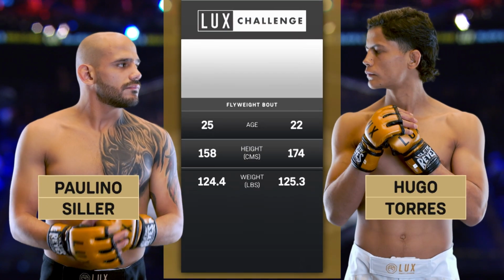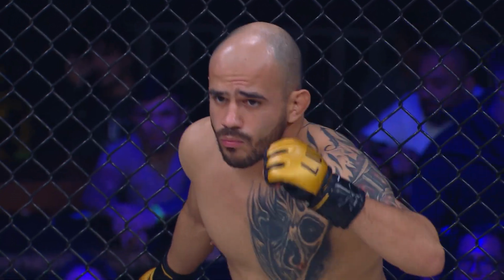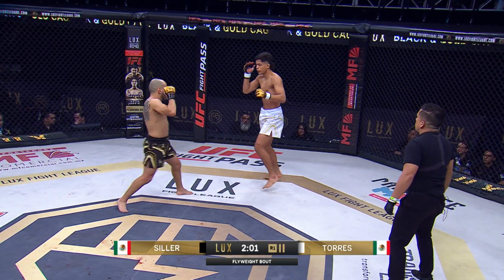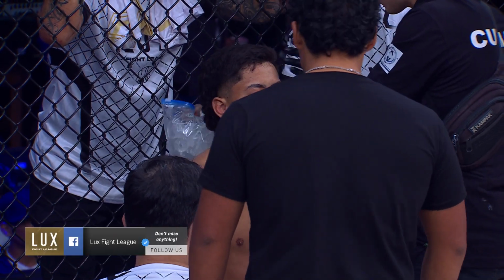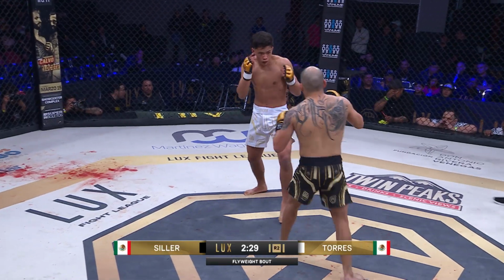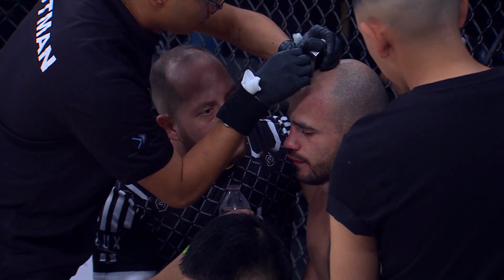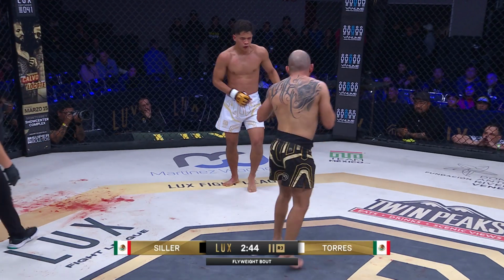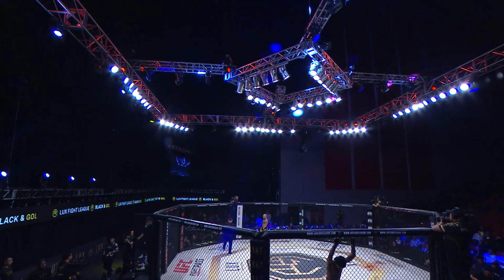Paulino “El Cuate” Siller vs Hugo “Guerrero Malilla” Torres | Guerra de 3 Rounds en LUX 039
Paulino “El Cuate” Siller se enfrentó al siempre peligroso Hugo “Guerrero Malilla” Torres en un combate lleno de ritmo, presión y corazón.

Durante tres intensos rounds, Siller impuso su estrategia y controló la pelea para llevarse la victoria por decisión unánime.
Una muestra de técnica, aguante y determinación que encendió al público.

🥊 ¿Quién fue tu peleador favorito? ¿Te gustaría ver la revancha?

👇 Revive esta guerra y cuéntanos en los comentarios qué te pareció.

👉Únete a la comunidad de Lux Fight League: Vive la emoción de la MMA con combates poderosos, análisis profundos y contenido exclusivo